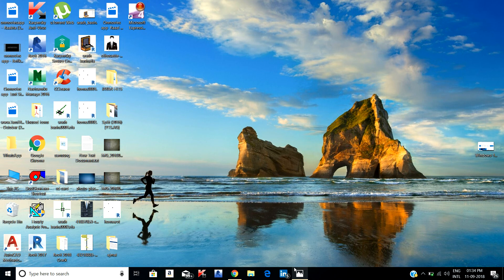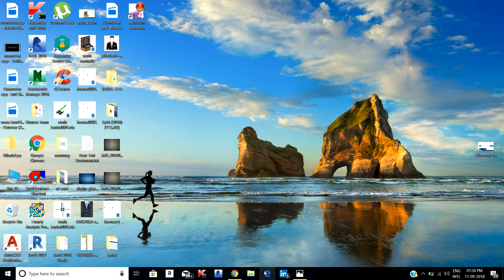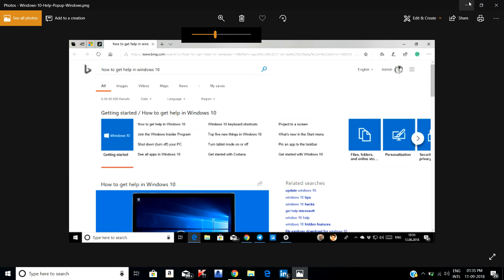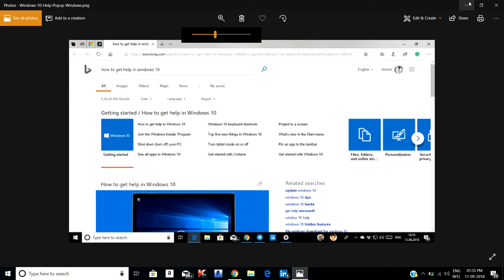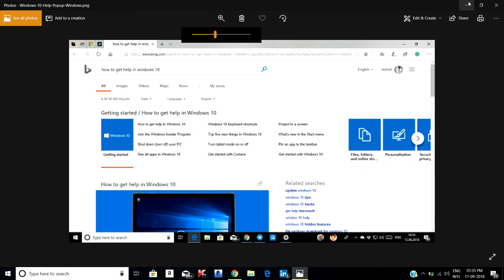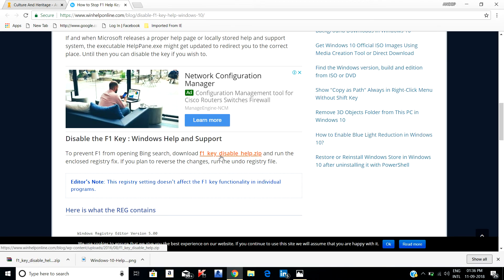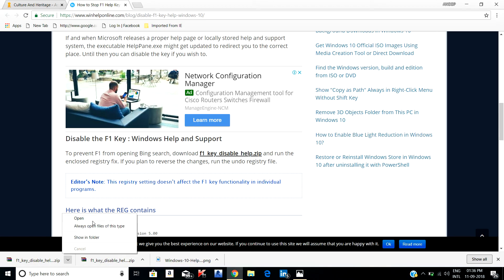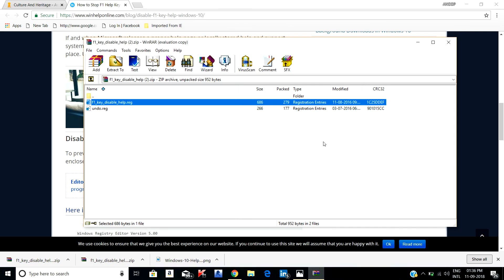How to get help in windows 10 popup disable